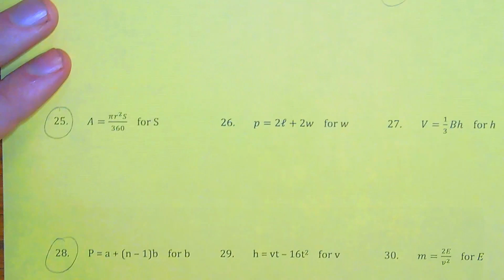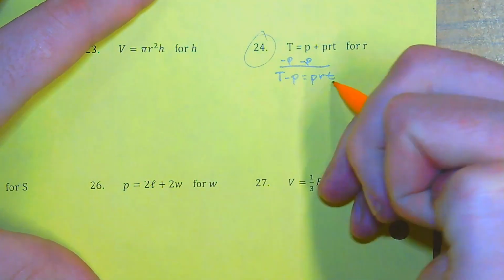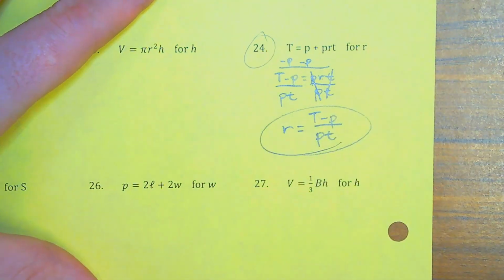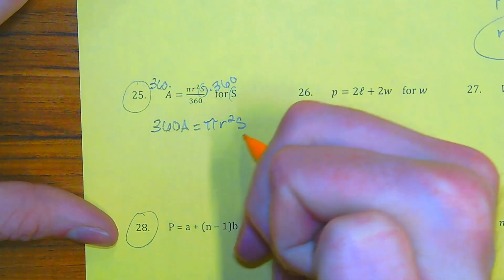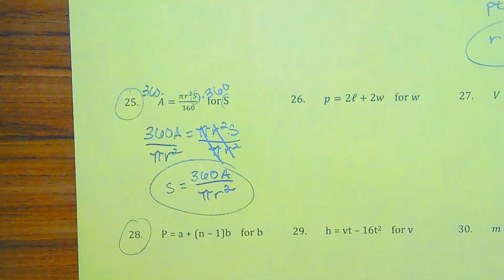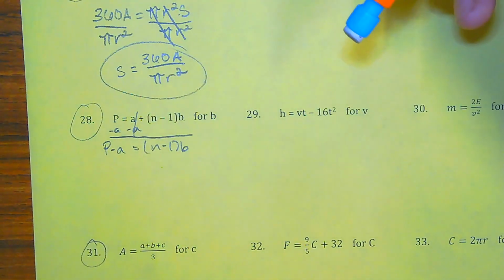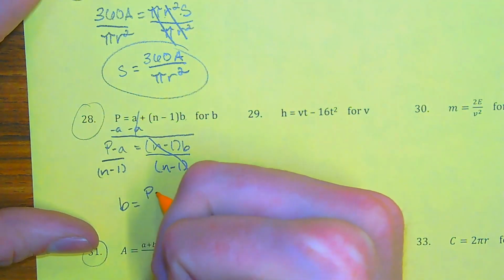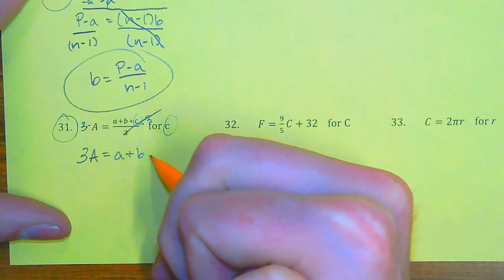Help on 1.5 A Assignment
Problems 12, 24, 25, 28, 31 on 1.5 A assignment